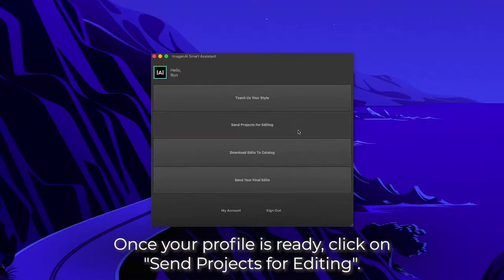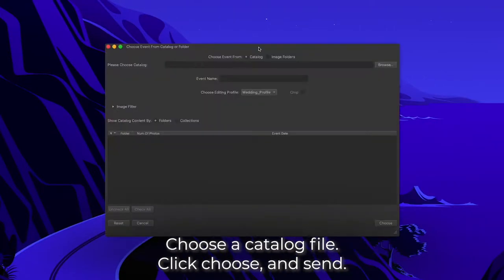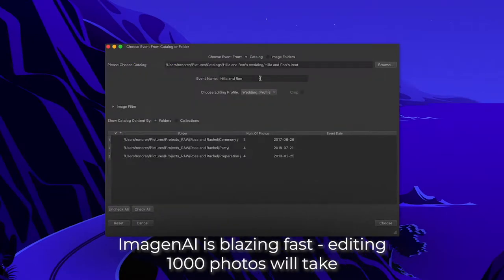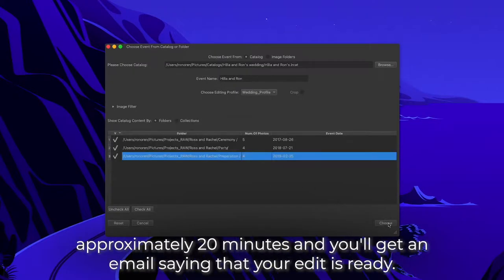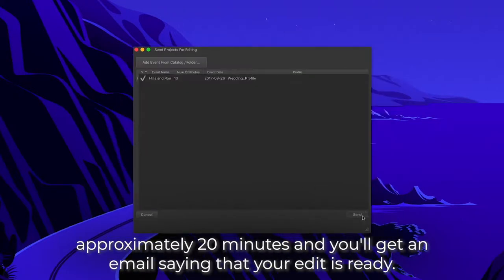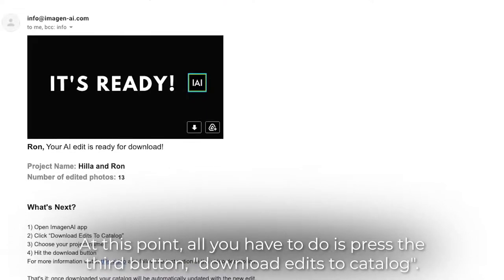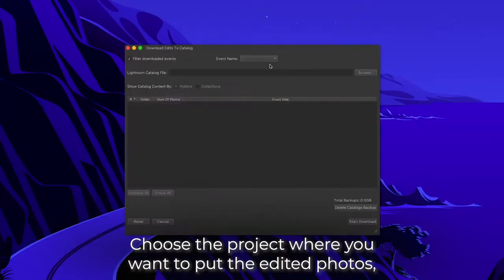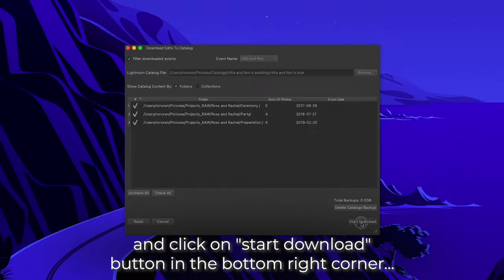ImagenAI: Artificial Intelligence Will Edit Your Photos | Dental Photo Master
ImagenAI has announced its AI-powered photo editing desktop app for Adobe Lightroom workflows.

Its artificial intelligence's aim is to learn your personalized editing style. In your AI profile the app analyzes each image and predicts how you will edit and apply it in a matter of seconds.